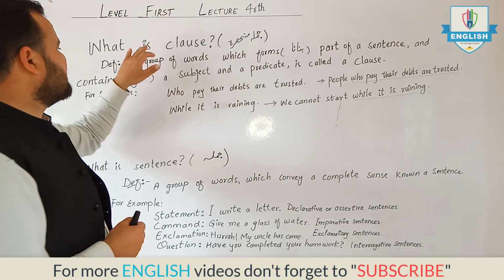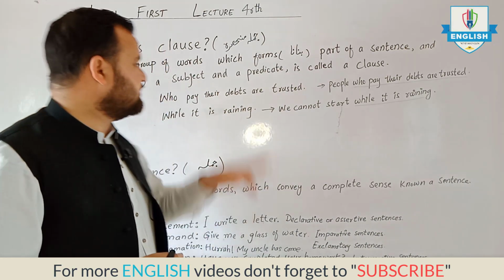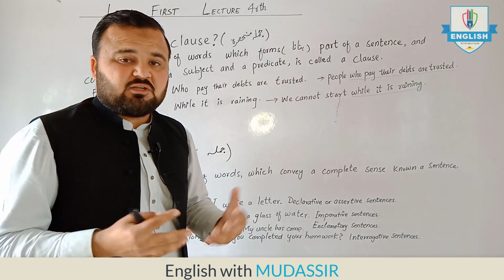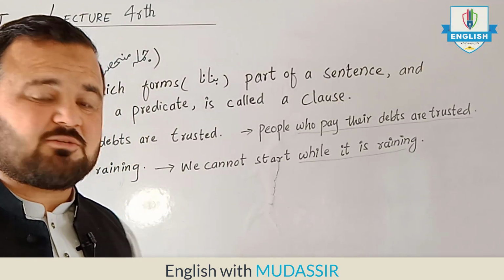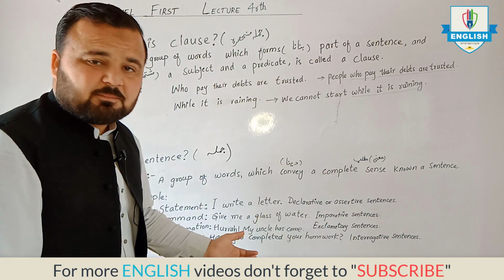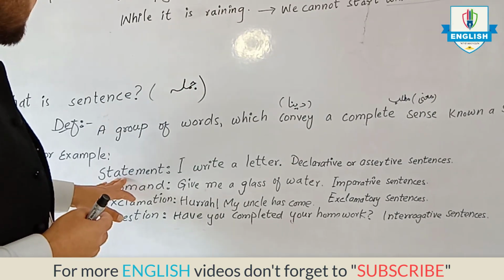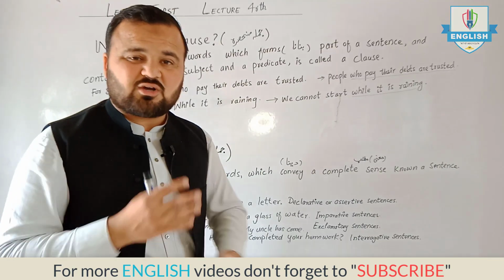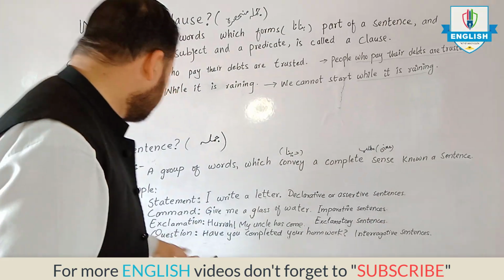What is Clause and Sentence? Difference Between Clause and Sentence | Lecture -04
in this video i will tell you about clause and sentence. What is the definition of clause and sentence. difference between clause and sentence.